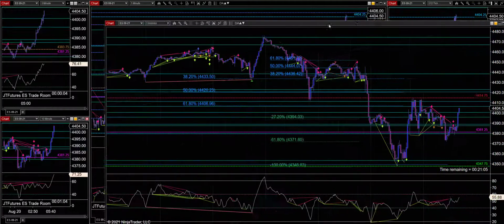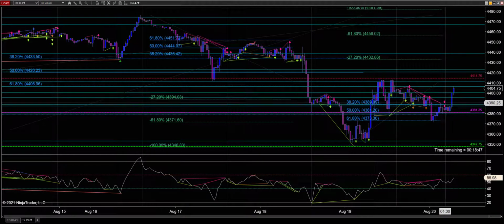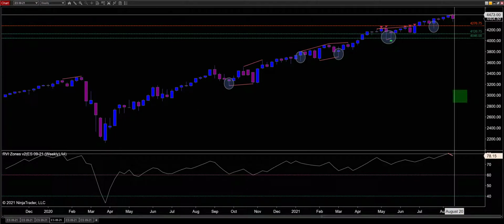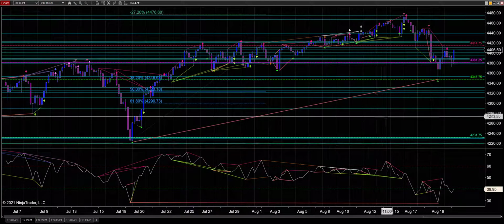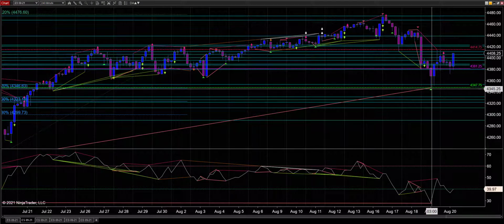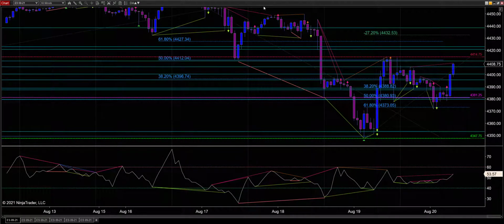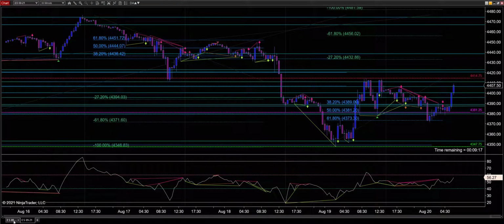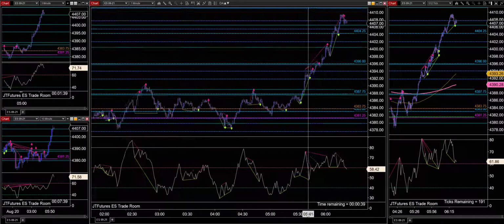ES Live Trade Room Premarket Analysis for Fri. Aug 20, 2021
Bullish bias looking for longs and expecting resistance around 4232.75